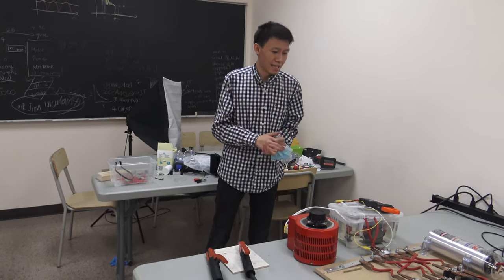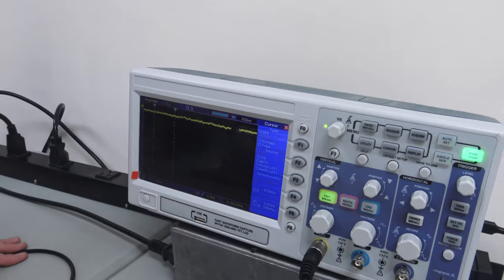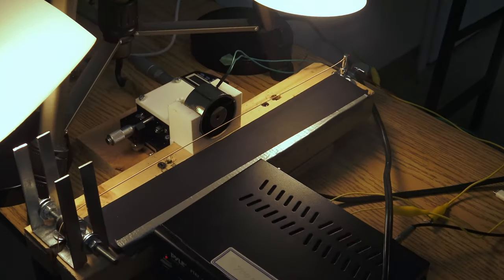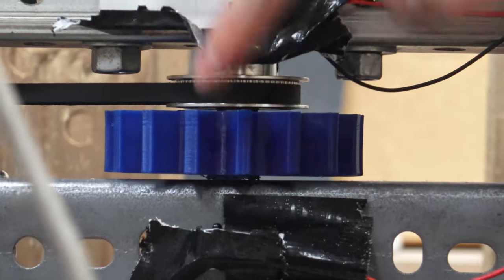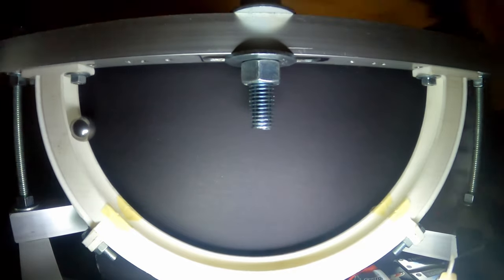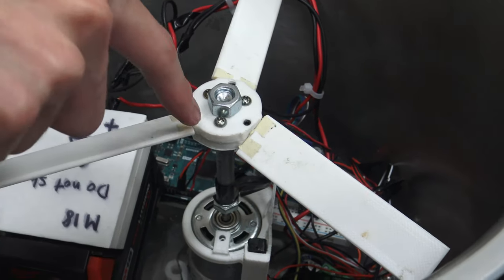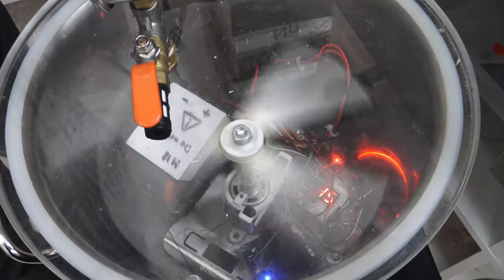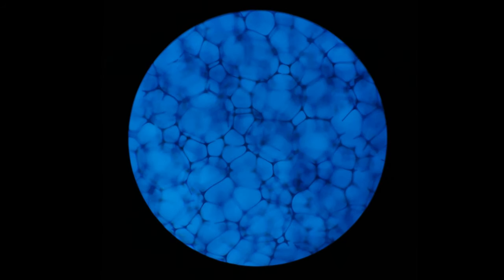IYPT 2021 Experiment Showcase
We showcase our experimental setups after OYPT 2021.

Chapters:
0:00 Fuses
6:00 Guitar String
8:41 Bead Dynamics
14:45 Irreversible Cartesian Diver
16:52 Hand Helicopter Preliminary
21:54 Hand Helicopter Launch
24:46 Sponge

Media Recorded by: Jim Chen and Dave Singh

Edited by: Jim Chen

Special thanks to all of our team members: Daniel, Olivia, Tracy, Dennis, Xiongxiong, Julia, Brayden, Kevin, Allen, Emily, John, Ethan, Shuyu and Oscar.